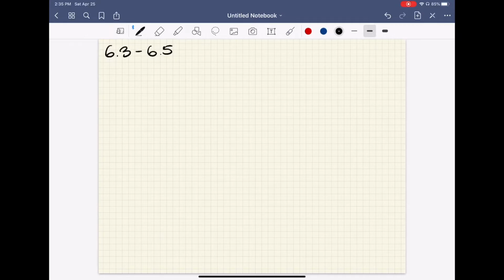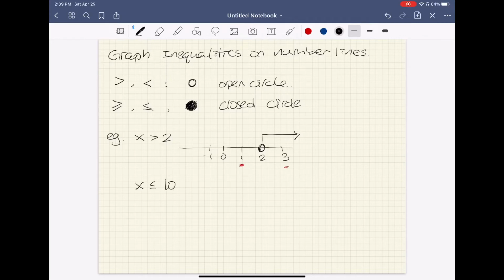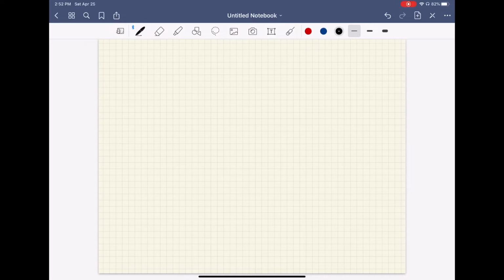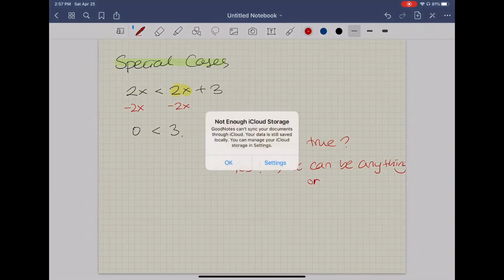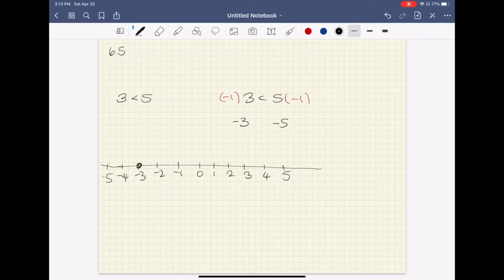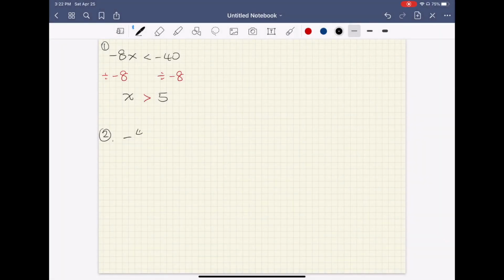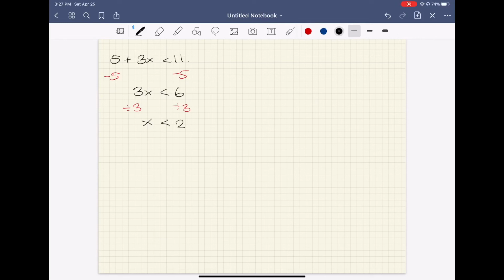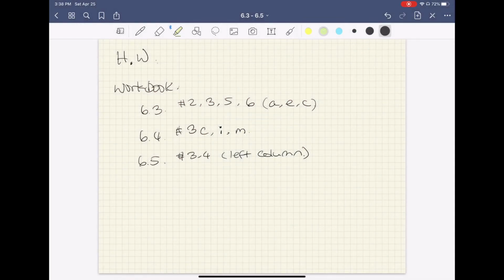Linear Inequalities (April 27 - May 1)